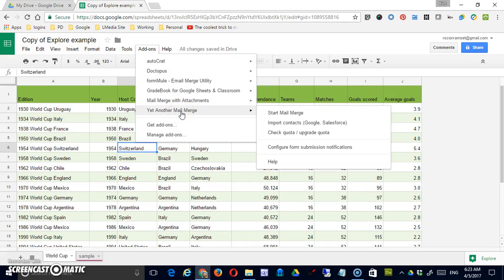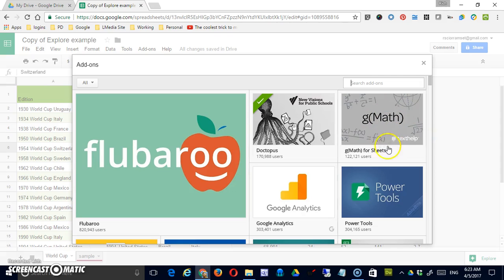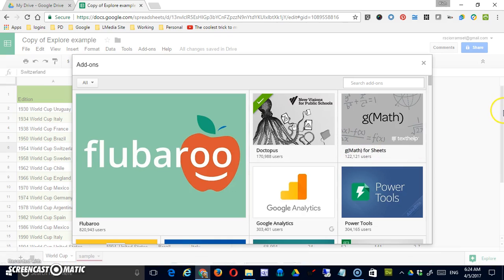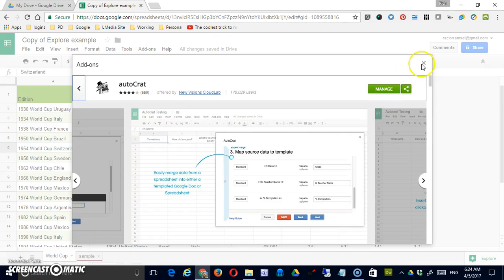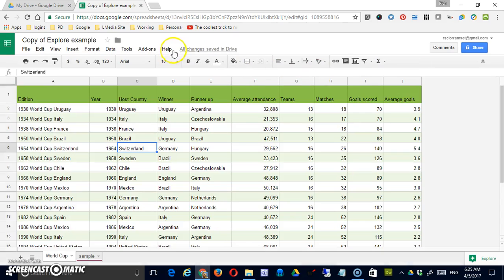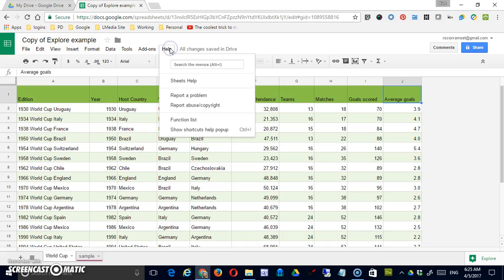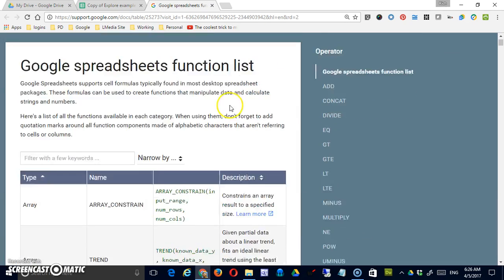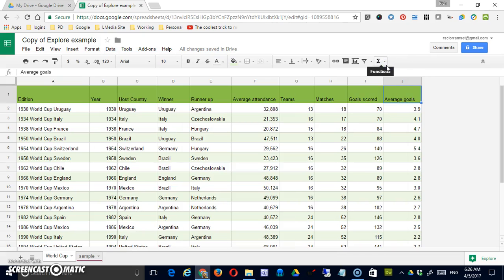Google Sheets: Add-Ons and Help Menus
In this video I will demonstrate the basic workings of both the Add-ons menu and the help menu in Google Sheets.